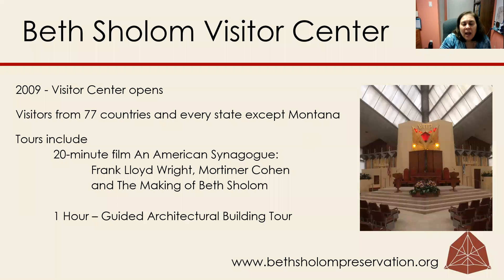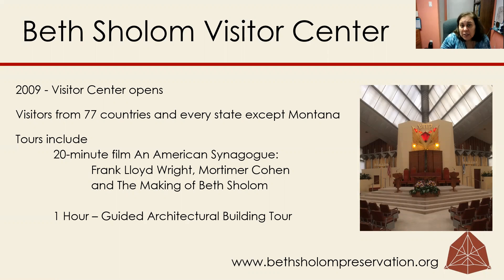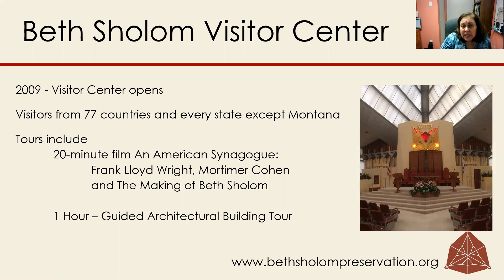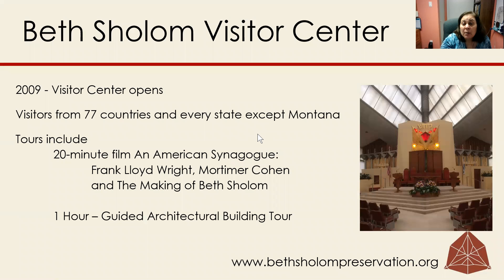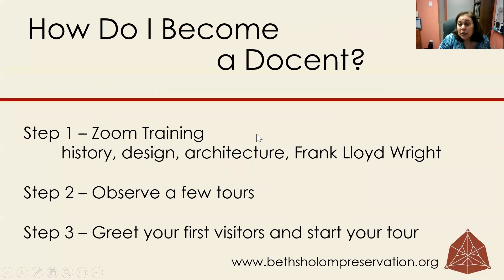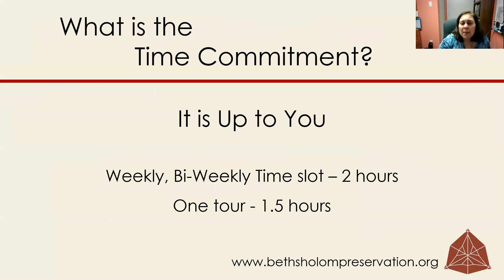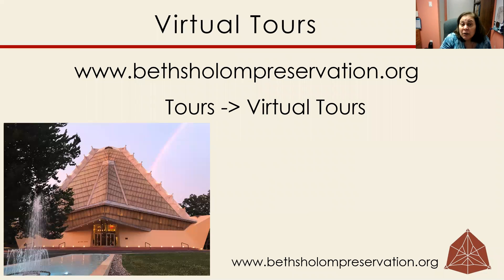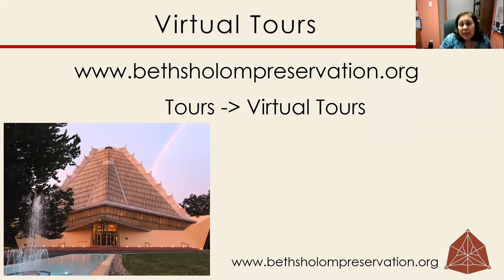Preservation Foundation (docents)